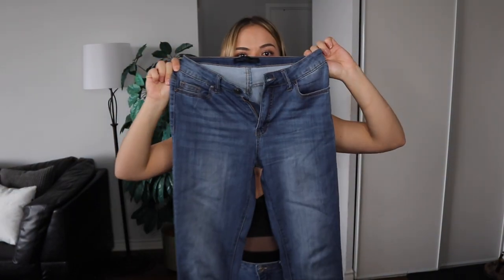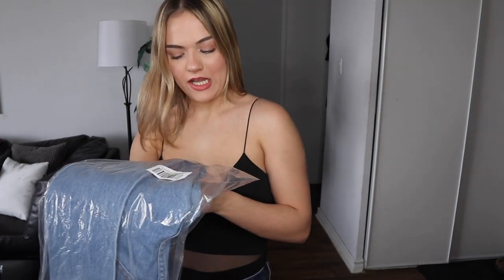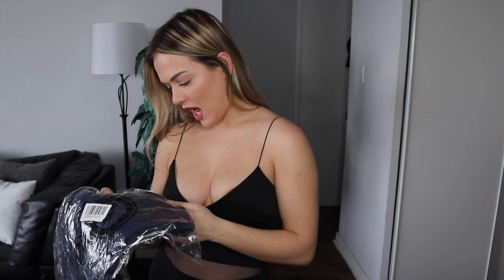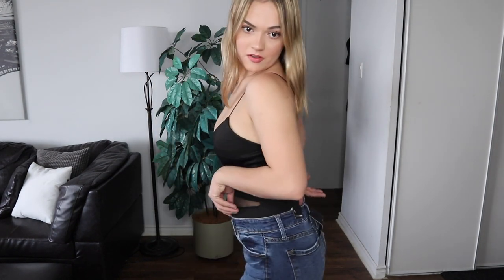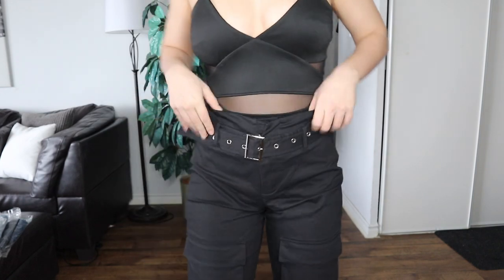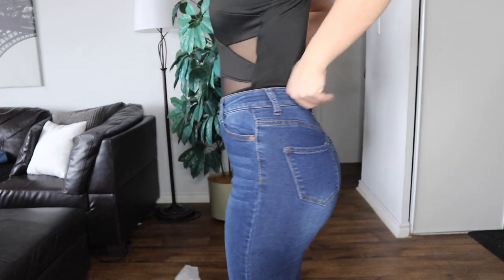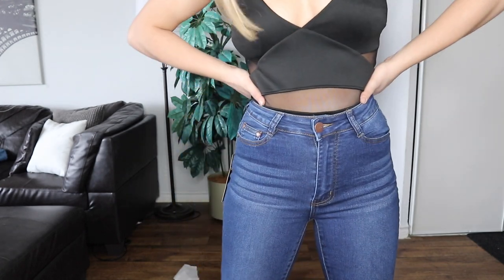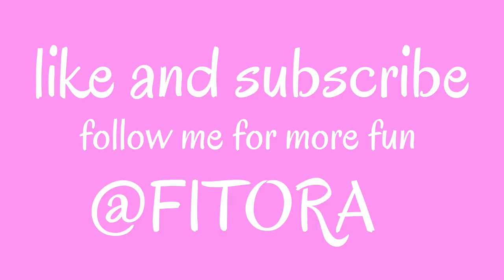9 PAIRS OF FASHION NOVA JEANS | TRY ON HAUL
Hey lovlies!! Hope you are all doing wonderful! Today's video is a review on the infamous Fashion Nova and their jeans/pants. I love Fashion Nova and have ordered from them so many times and every time they exceeded my expectations! They are a trusted brand that I respect and love very much so! Check this video to see if their jeans actually fit!

Songs: